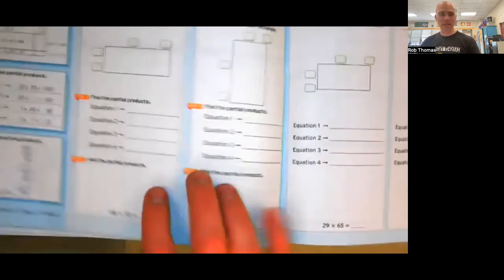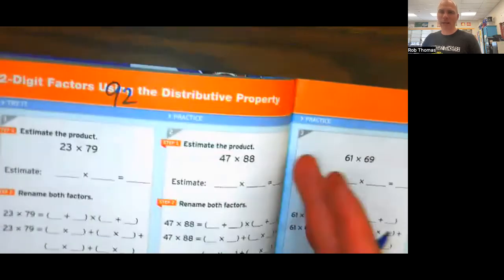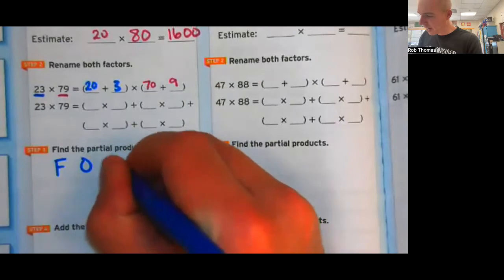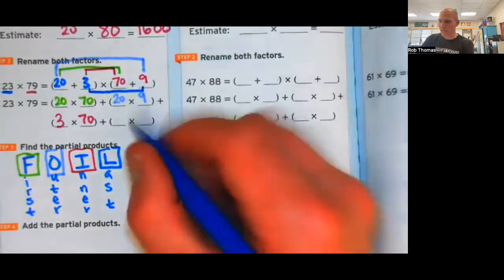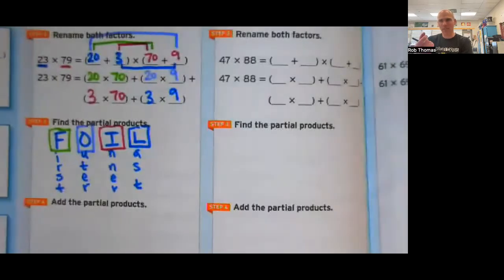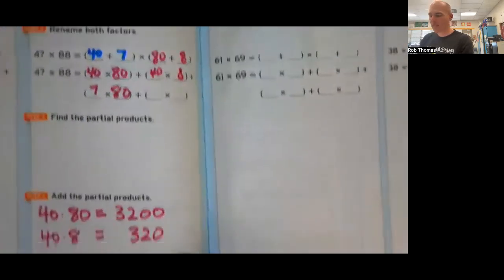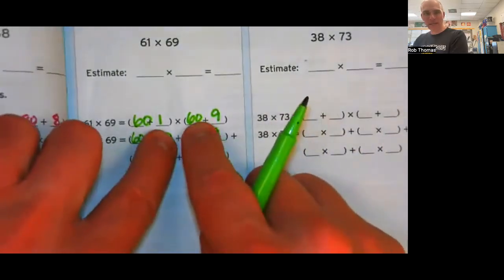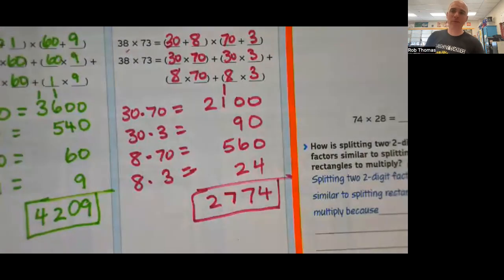Mr. Thomas' Math 180 Class Oct. 12 2022